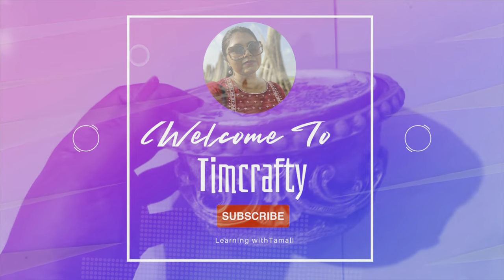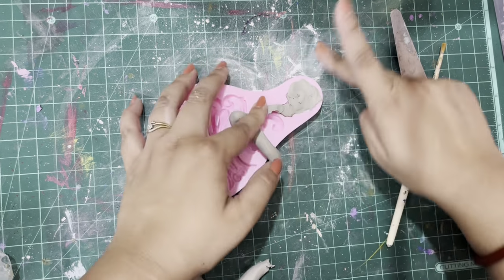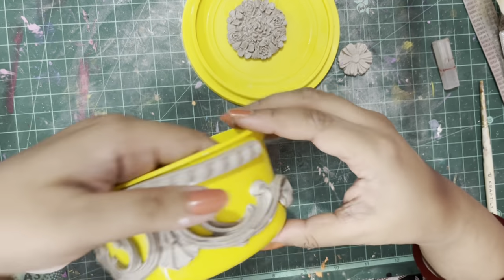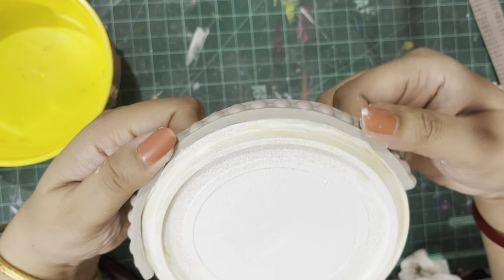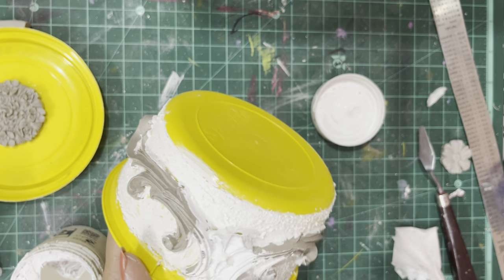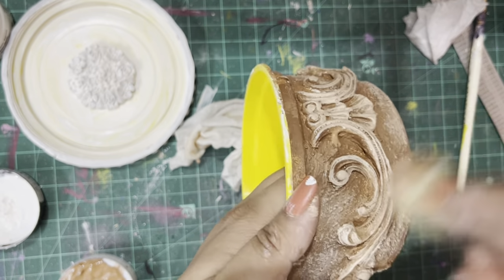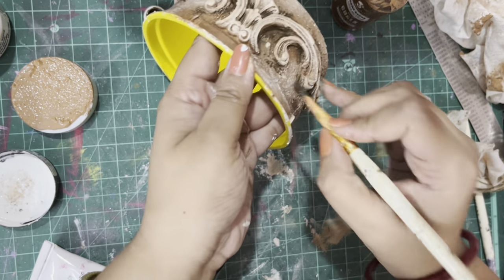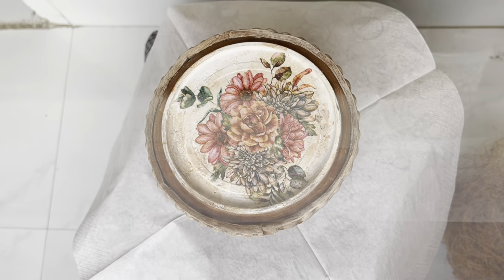Plastic box decoration / Makeover ornament box / how to create Vintage rustic look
Materials that you need to make

Amazon : Generic Silicone Fondant Cake Decorating Mould Chocolate Mold Diy Sugarcraft Tools Xmas Embellishments

💚If you stay outside of India, you can visit LITTLE
TAMALI5

Buy craft supplies here

✳️jute rope: Generic 50m Multicolor Twisted Burlap String Natural Ribbon Fiber Jute Twine Rope

TAMALI5

So last year , I have started this channel, and I am so happy and grateful to share all my knowledge about Art and Craft. In this channel I have been uploading videos related to Decoupage, Best out of waste, Paper craft, Card making, mixed media, water colour painting, festival decor, home decor, wall decor and so many things.

I hope to make every video useful and I hope you will learn something new from this channel.

Timcrafty

Content in this videos:
diy kitchen decorating ideas easy diy kitchen decor ideas pinterest diy kitchen crafts diy kitchen ideas small kitchen decorating ideas kitchen decoration accessories cheap kitchen wall decor ideas kitchen decorating ideas on a budget home decor, kitchen decor, kitchen makeover, waste material reuse, plastic reuse